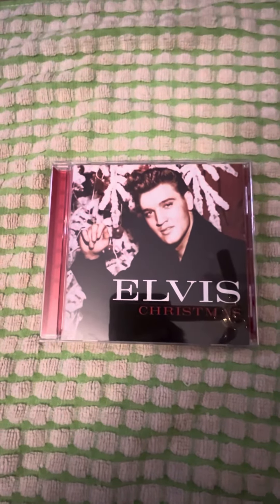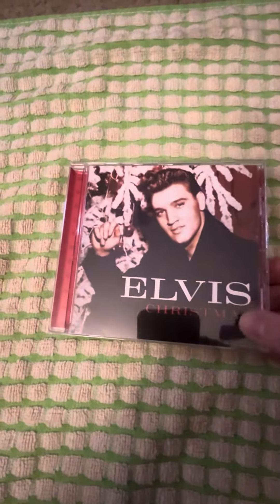Elvis Christmas CD